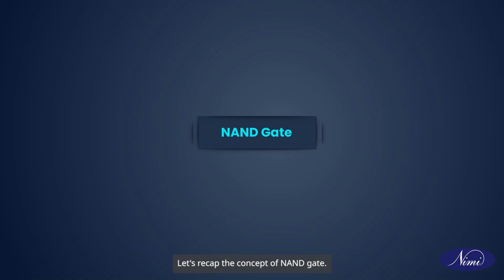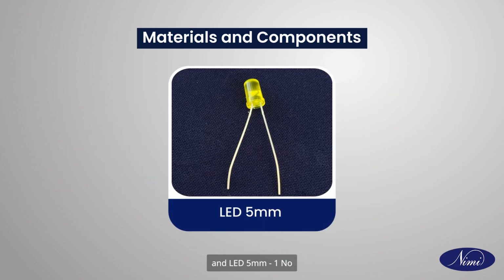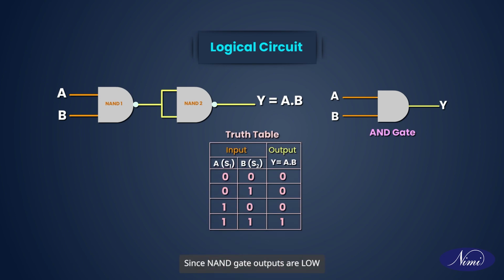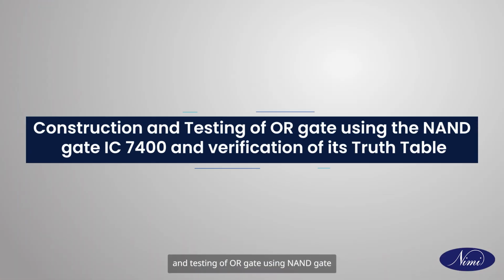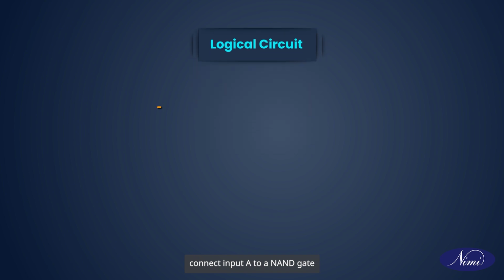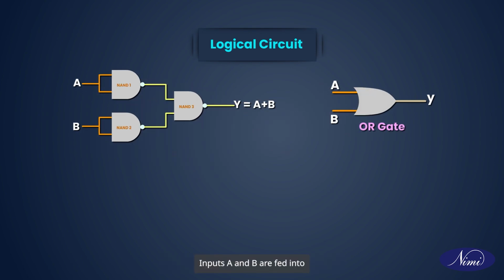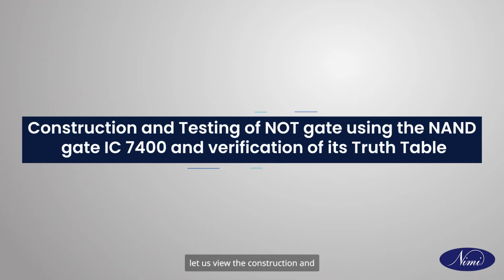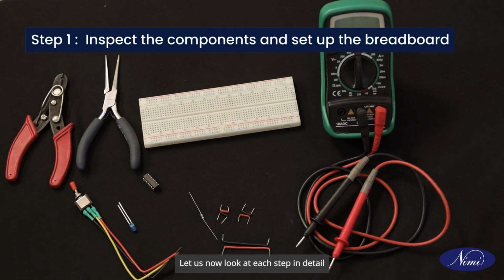Construct and verify truth tables of basic gates using NAND gate IC | NIMI | DIGITAL | ENGLISH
Construct and Verify Truth Tables of Basic Gates Using NAND Gate IC

In this video, we'll explore how to construct and verify truth tables for basic logic gates like AND, OR, and NOT using the NAND gate IC. The NAND gate is a universal gate, meaning it can be used to create all other basic gates is now available in English.
 Mastering the verification process with the NAND gate IC is essential for anyone studying digital electronics, especially aspiring technicians and engineers.

Time Stamps
0:00  Title
0:06   Introduction
0:32   At the end of this exercise
0:46   NAND gate
1:15   Construction of AND,OR,NOT gates with NAND gates
1:20   Tools and equipment
1:36  Materials and components
1:59  Construction and testing of AND  gate using the NAND gate IC 7400 and verification of its truth table
2:09  Logical circuit
2:44  Inspect the components and set up the breadboard
3:14  Connect IC power pins to +5v and ground
3:32   Attach switches for different levels to input
4:11   Connect IC output to an LED with a resistor
4:47   Testing the circuit
5:39  Construction and testing of OR gate using the NAND gate IC 7400 and verification of its truth table
5:48   Logical circuit
6:25   Inspect the components and set up the breadboard
6:49   Connect IC power pins to +5v and ground
7:13    Attach switches for different levels to input
8:06   Connect IC output to an LED with a resistor
8:23    Testing the circuit
9:20  Construction and testing of NOT gate using the NAND gate IC 7400 and verification of its truth table
9:28   Logical circuit
9:42   Inspect the components and set up the breadboard
10:08    Connect IC power pins to +5v and ground
10:22   Attach switches for different levels to input
10:40    Connect IC output to an LED with a resistor
11:02   Testing the circuit
11:23   Recap

🔔 Conclusion:
By constructing and verifying the truth tables for AND, OR, and NOT gates using the NAND gate IC, you’ll gain hands-on experience with one of the most fundamental components in digital electronics. This is an essential skill for anyone pursuing a career in electronics and digital systems.

This helps us continue to bring you high-quality educational content designed to boost your skills in vocational training.